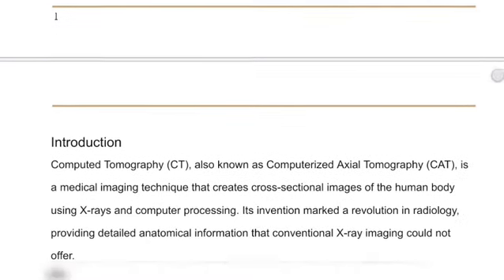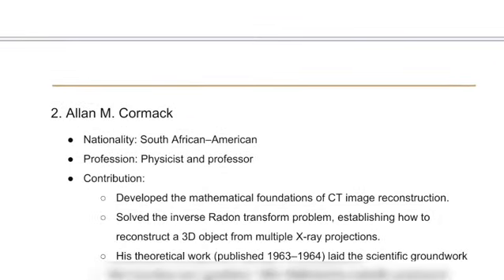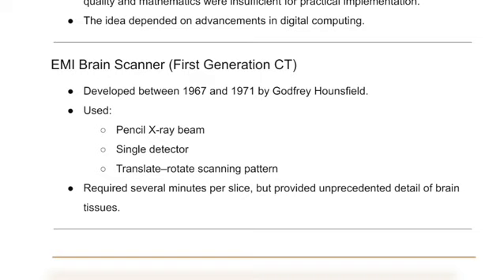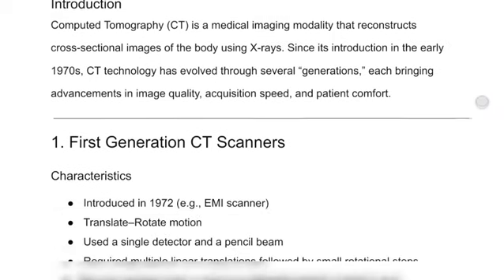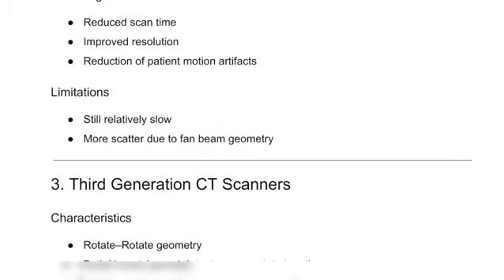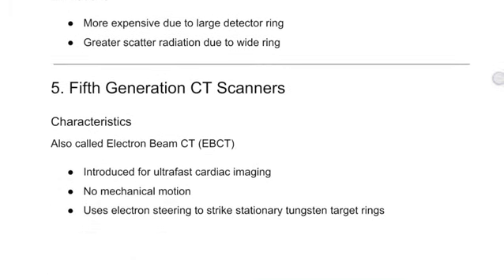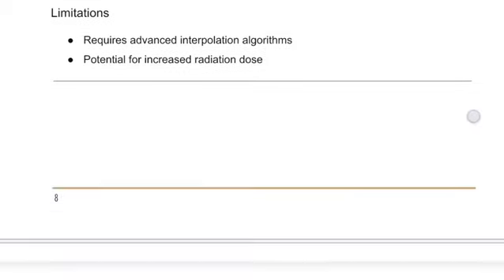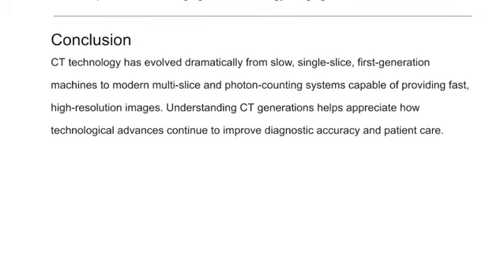COMPUTED TOMOGRAPHY GENERATION